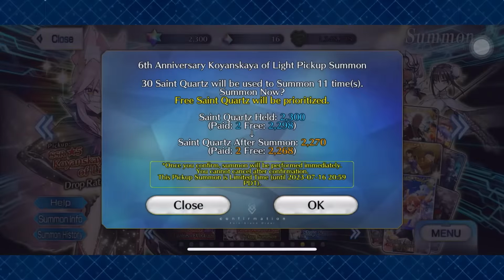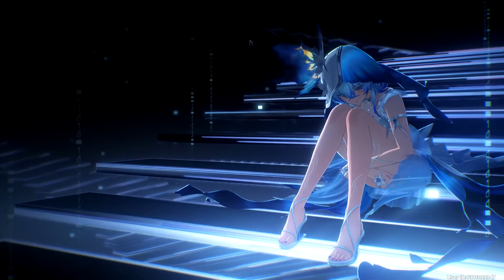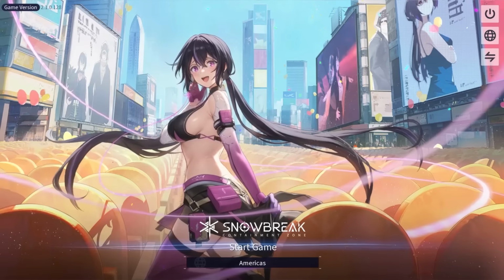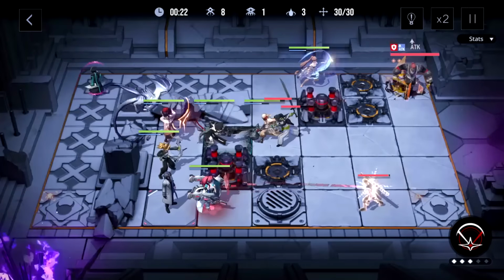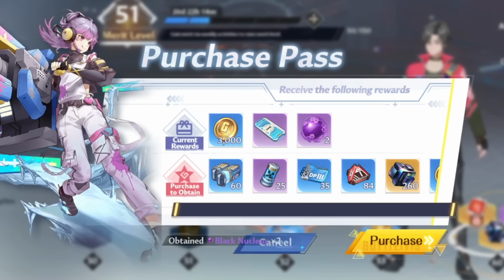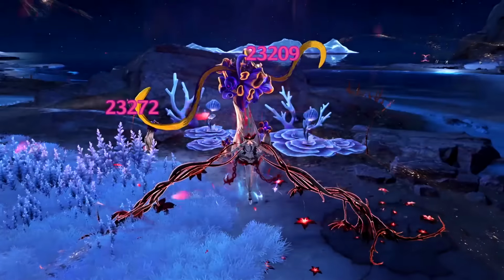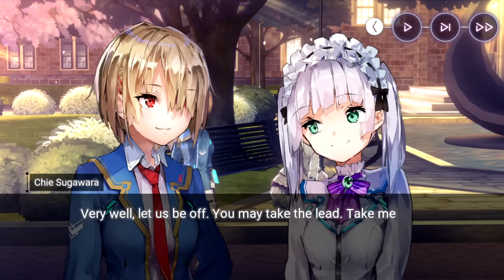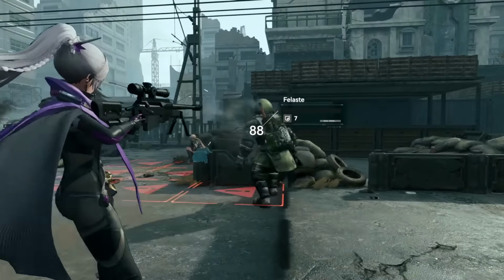How Much $$$ Did I Spend on Gacha Games in 2024? | A Year in Retrospective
I have tried out a lot of mobile games in 2024. To be a little bit more transparent about my spendings and what I think are healthy spending habits, I have compiled the list of games I played and how much I spent on them (If at all). I'm looking to do one of these every year, so let me know if you're interested.

Timestamps:
0:00 – Intro & Overview
5:36 – Nikke
6:23 – Snowbreak
7:32 – Limbussy Company
9:11 – Path to Nowhere
9:37 – Reverse 1999
11:33 – Tower of Fantasy
12:42 – Brown Dust 2
13:57 – Wuthering Waves
15:55 – Punishing Gray Raven
17:08 – Heaven Burns Red
20:23 – Final words

v1.0